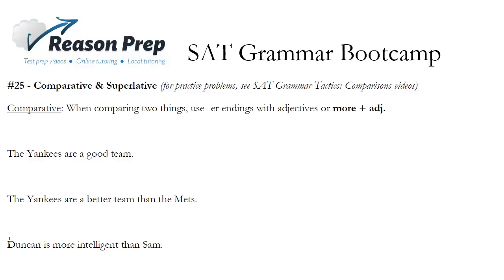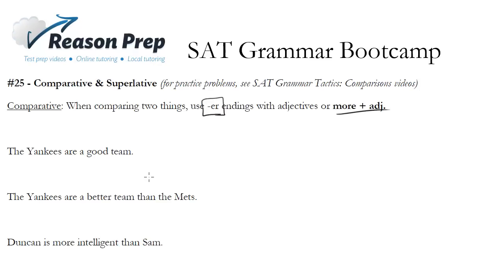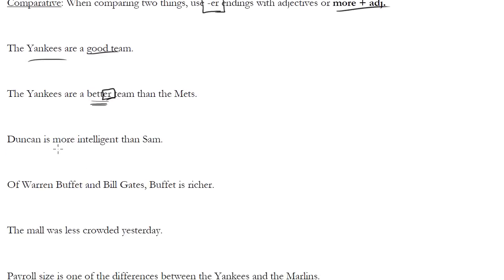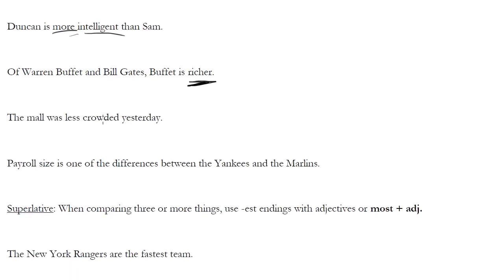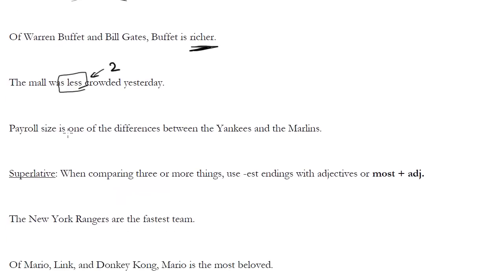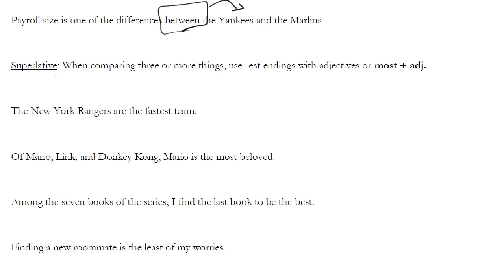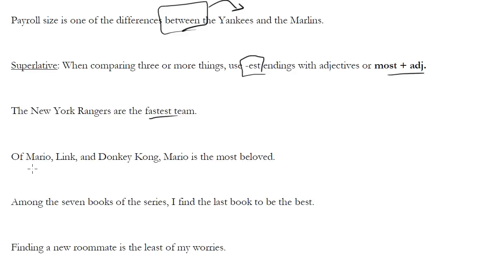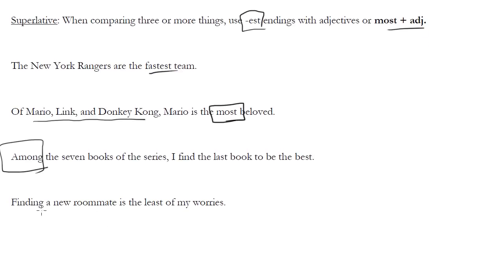#25 - Comparative & Superlative, SAT Grammar Bootcamp